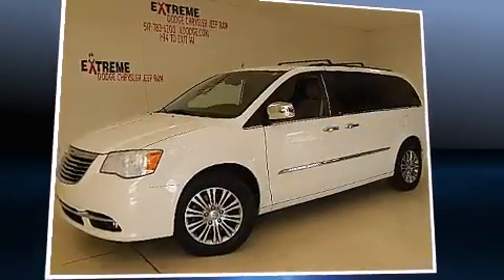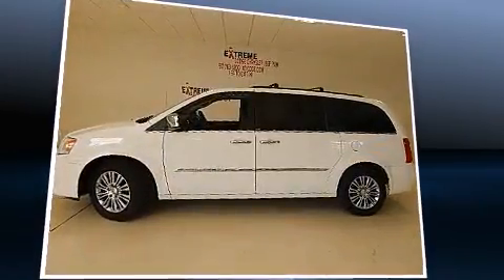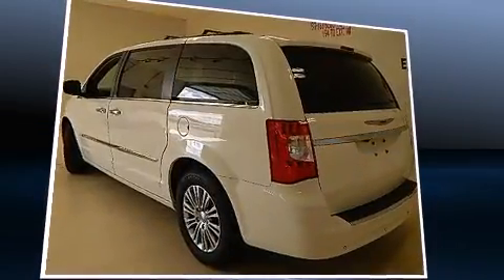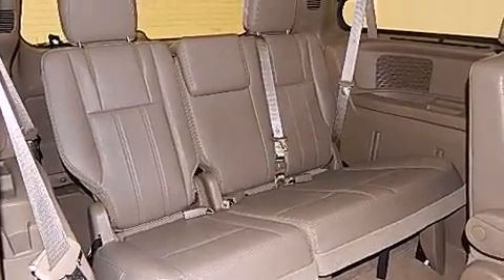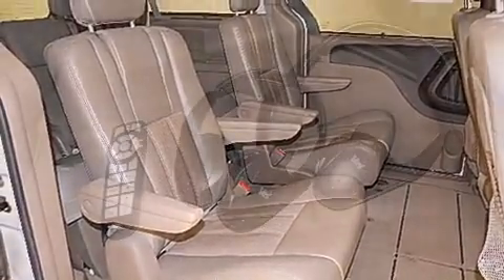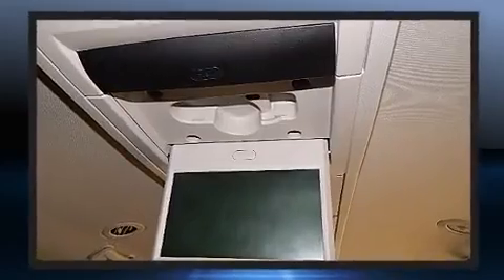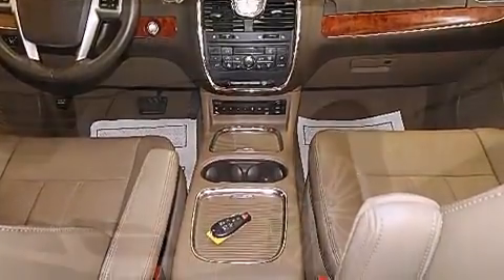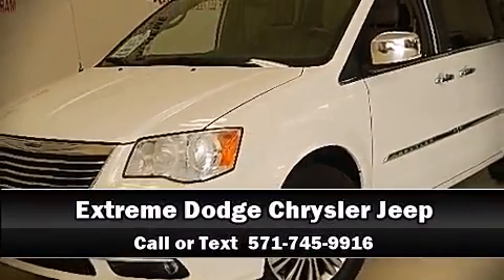2013 Chrysler Town & Country Touring-L NAV DUAL DVD LOADED!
The 2013 Chrysler Town & Country. Under the hood you'll find a 6 cylinder engine with more than 270 horsepower, providing a spirited, yet composed ride and drive. Chrysler prioritized fit and finish as evidenced by: variably intermittent wipers, a power seat, automatic dimming door mirrors, a power liftgate, blind spot sensor, power windows, and remote keyless entry. Features such as automatic climate control and leather upholstery prove that economical transportation does not need to be sparsely equipped. Storage solutions are integrated throughout the interior, demonstrating thoughtful attention to detail. Passengers in the third row enjoy seat back reclining functionality, providing an extra level of comfort and convenience. Enjoy your favorite music via the stereo system, which includes a CD player with MP3 capability, steering wheel mounted audio controls, and 6 speakers, enhancing the audio experience throughout the interior. Rear LCD monitors provide entertainment that your passengers will appreciate no matter how far the drive. Chrysler ensures the safety and security of its passengers with equipment such as: dual front impact airbags, head curtain airbags, traction control, brake assist, anti-whiplash front head restraints, a security system, and 4 wheel disc brakes with ABS. For added security, dynamic Stability Control supplements the drivetrain. Our team is professional, and we offer a no-pressure environment. We'd be happy to answer any questions that you may have. We are here to help you.